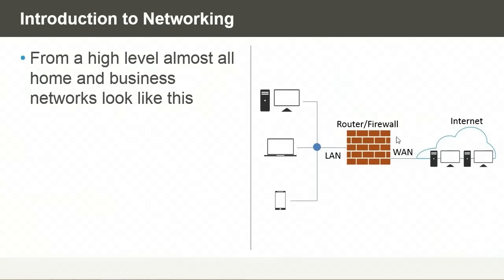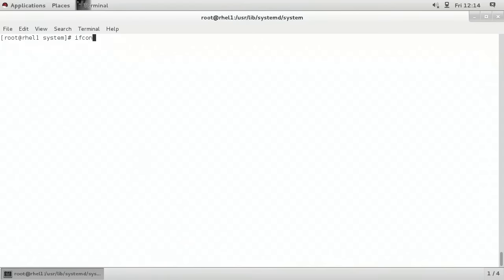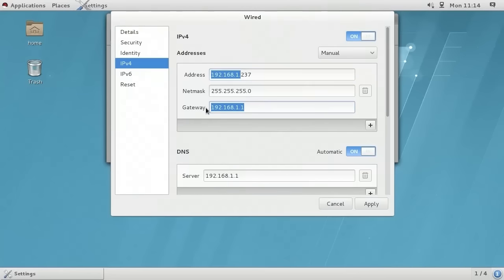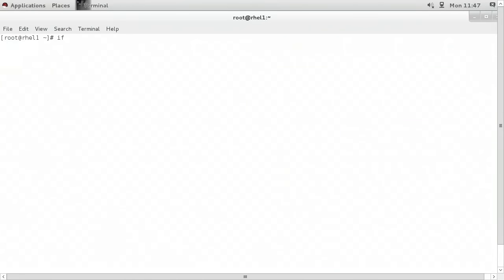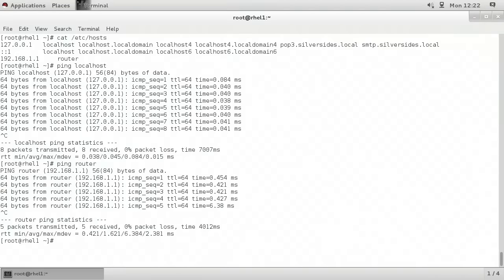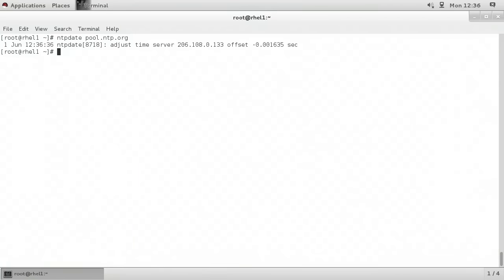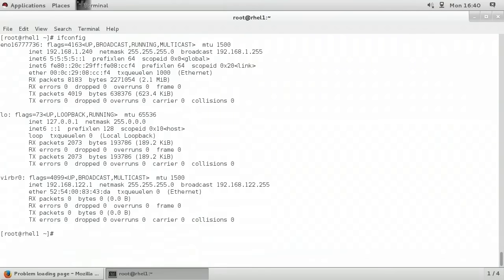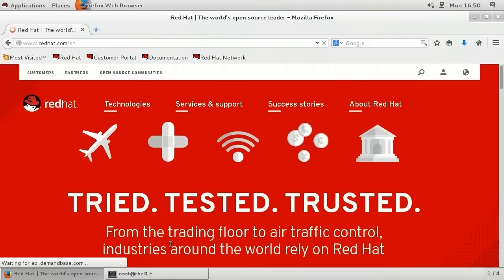Networking - 14 | (RHCSA) Red Hat Certified System Administration